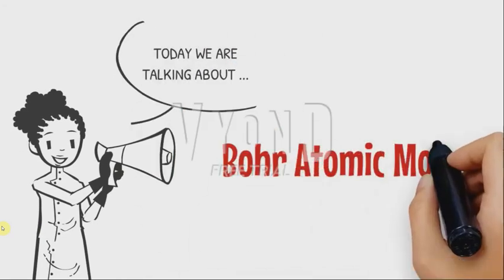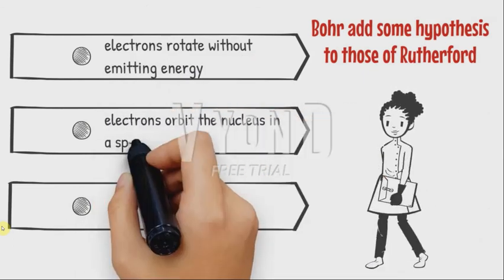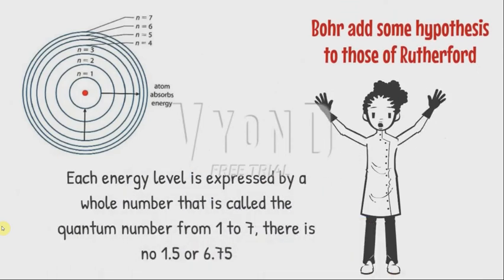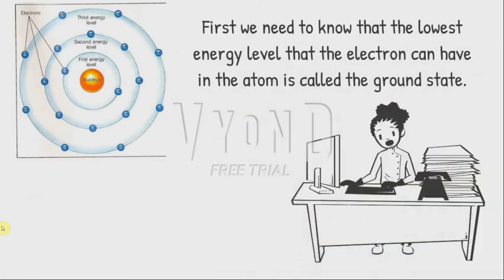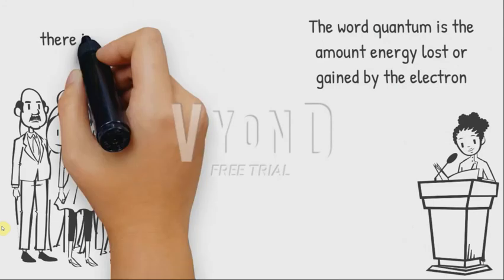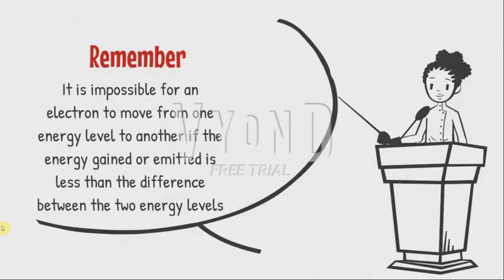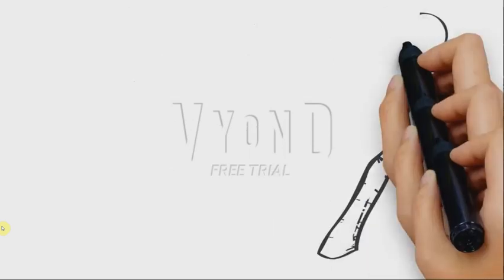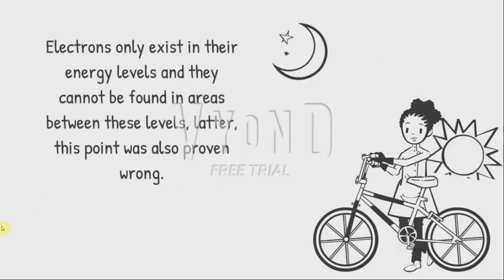Bohr's Atomic Model